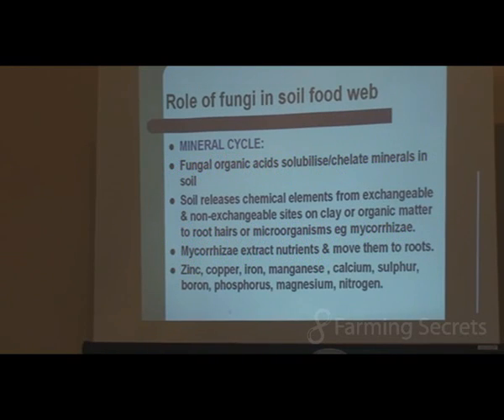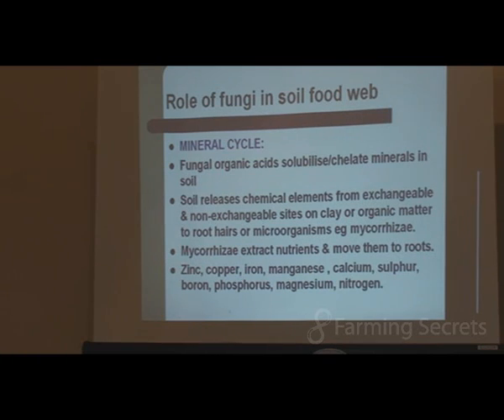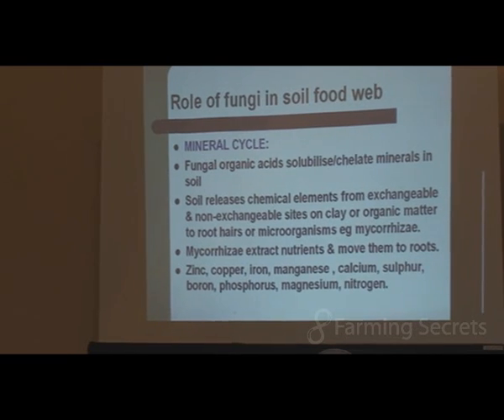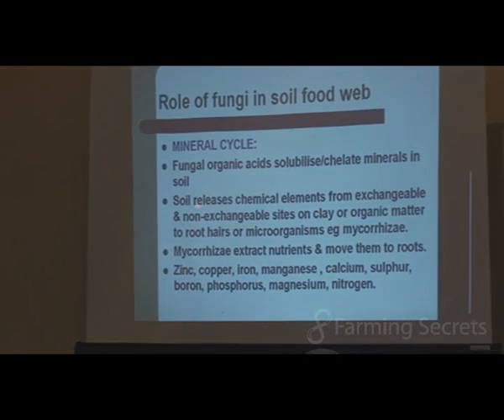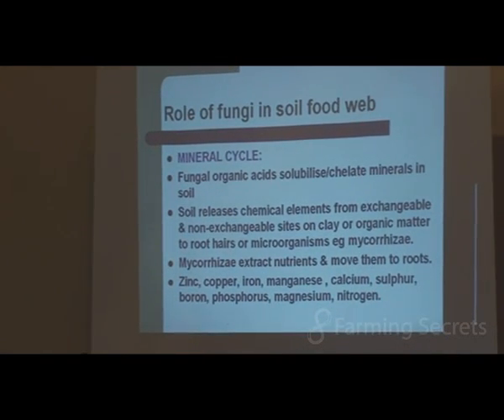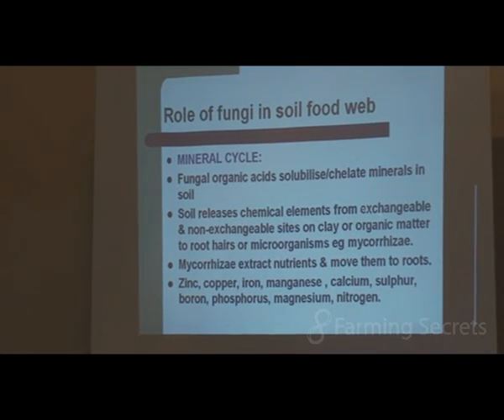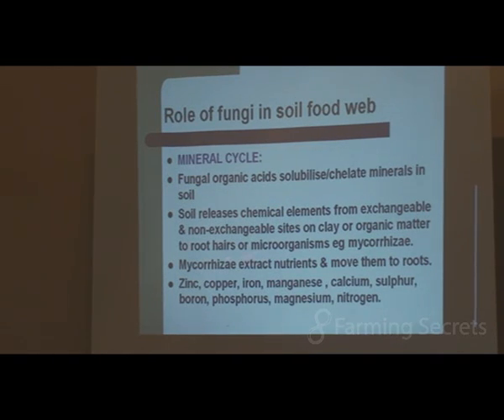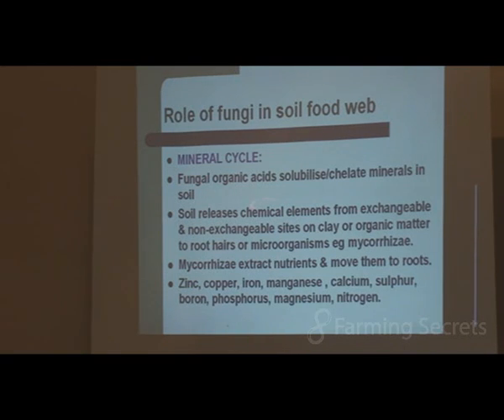The Role of Fungi in the Soil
Tune in! Dr. Mary Cole a well known academic and plant pathologist and nationally and internationally recognized expert in the management of the fungal pathogen, Botrytis cinerea discusses the role of fungi in the soil food web.